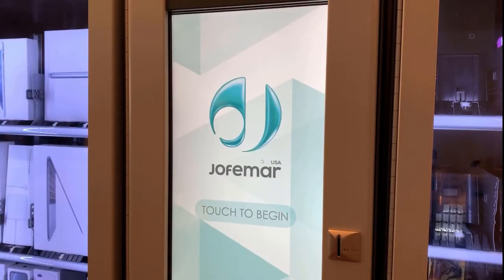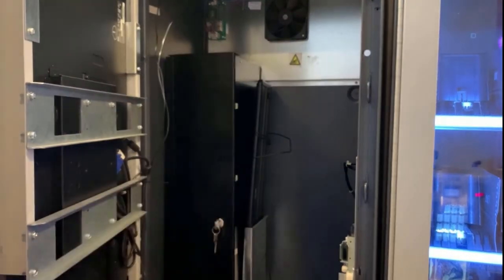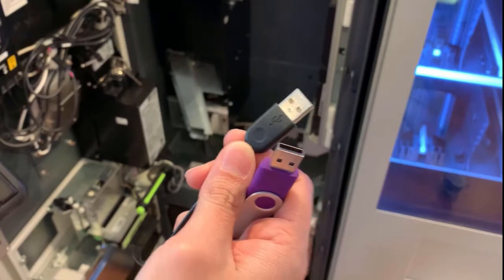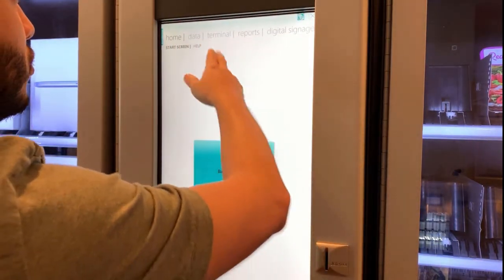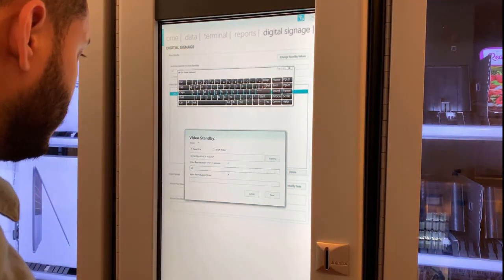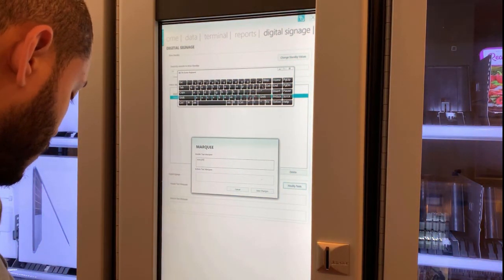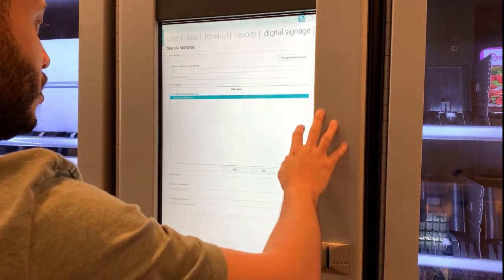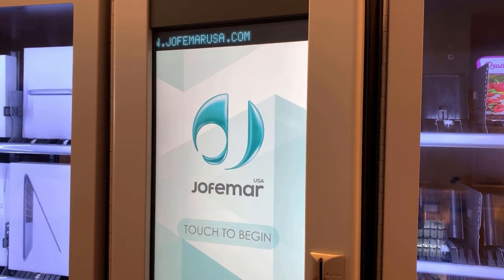UPLOADING IDLE SCREEN TO KIOSK